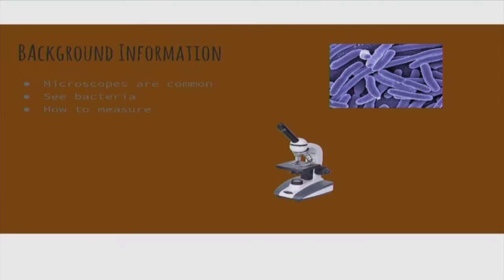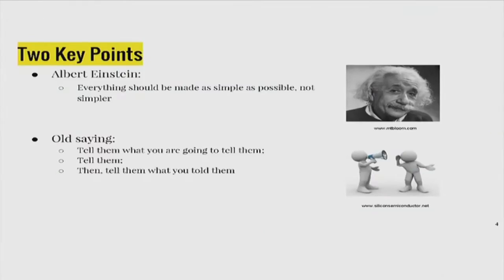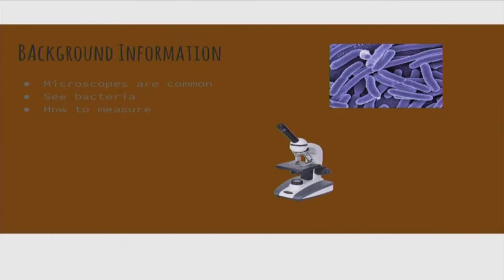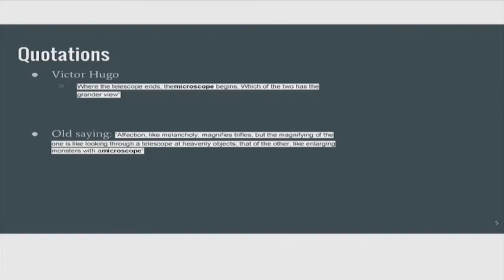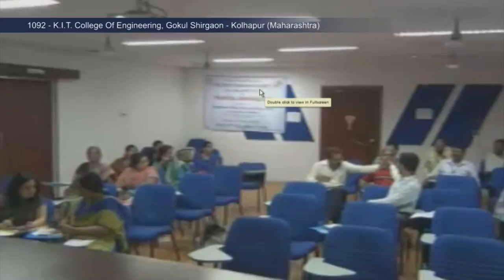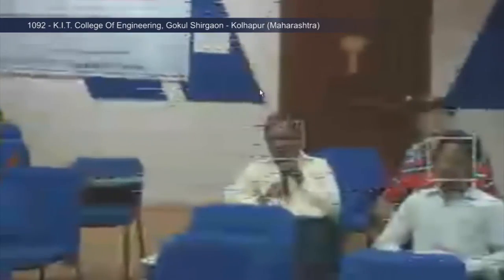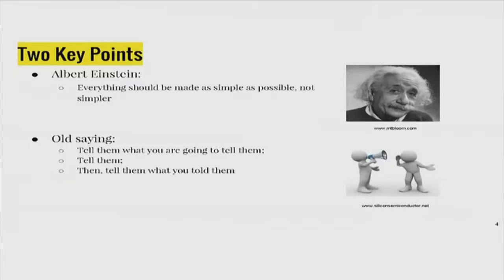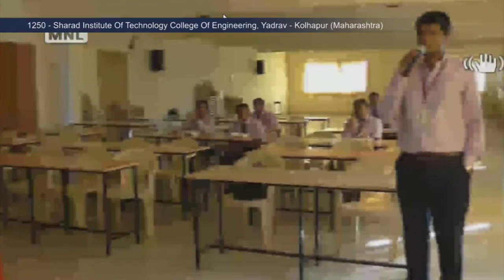TC M S16 Slides for Presentation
This is 16th session of Technical Communication workshop arranged for teachers. It was delivered by Prof. P. Sunthar from IIT Bombay.

In this session he talked about How to do preparation of slides and how do you make slides for presentation.